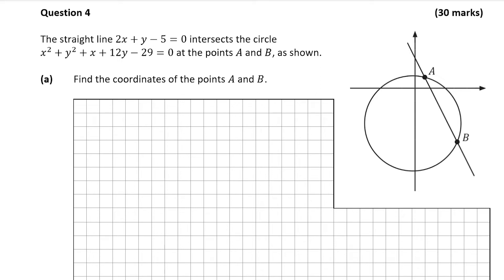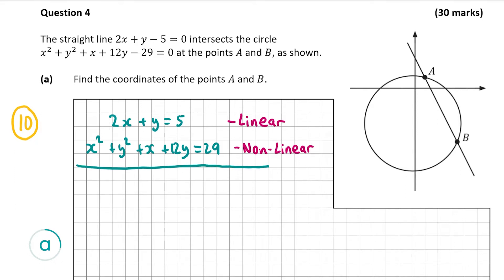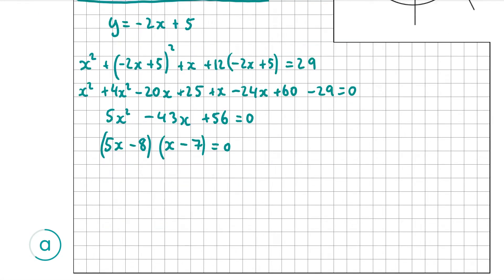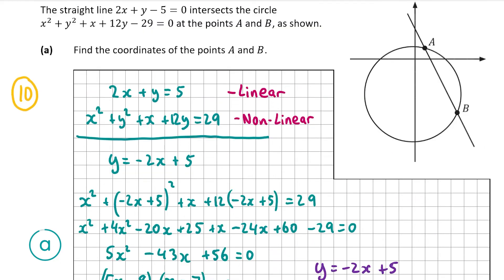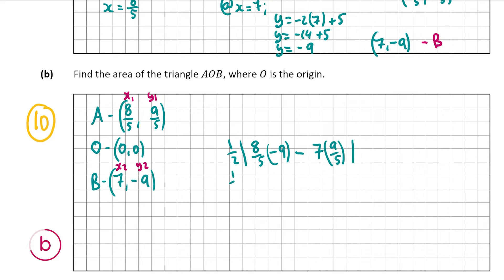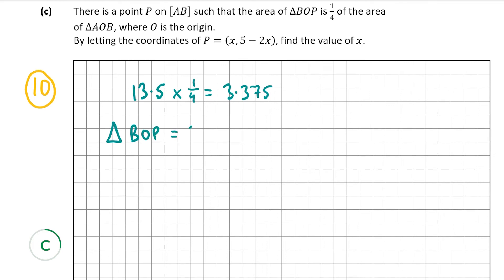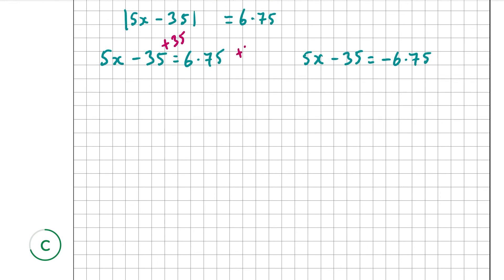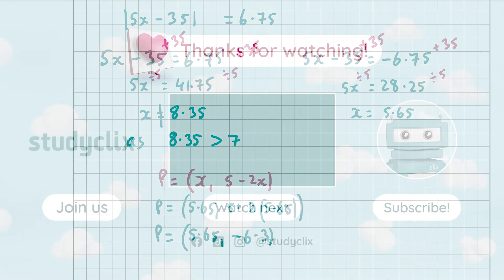Studyclix: Leaving Cert Higher Level Maths - 2022 Mock P2 (Option A) Q4